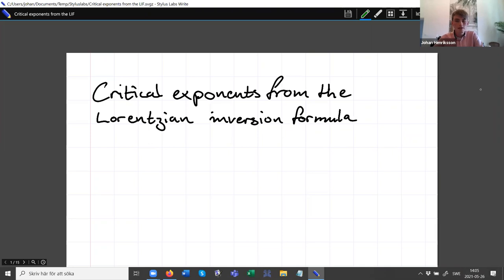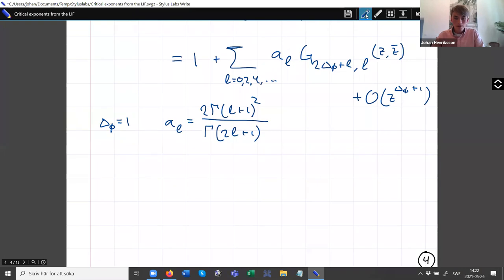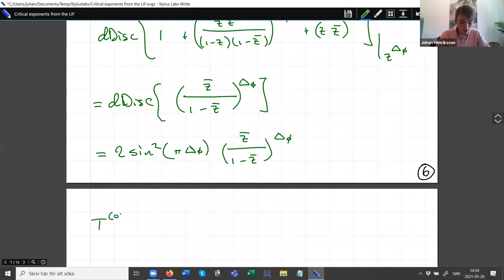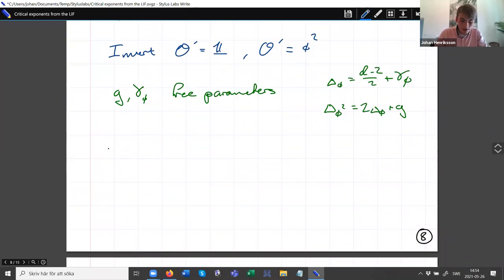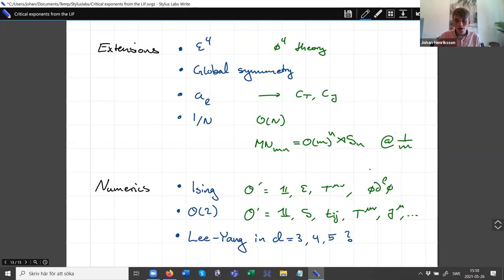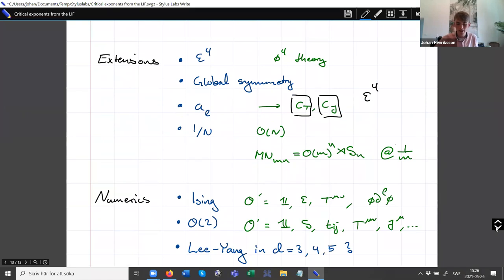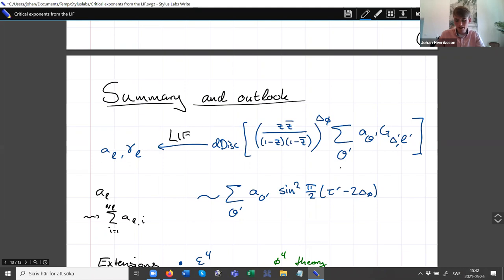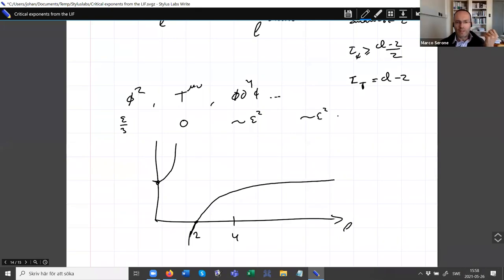Henriksson, Critical exponents from the Lorentzian inversion formula, Bootstat 2021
The Lorentzian inversion formula is a powerful tool for understanding the dynamical data of conformal field theories, specifically it can be used to extract conformal data of spinning operators from singularities of the four-point function in Lorentzian signature.

In this lecture I aim to ``demystify'' the inversion formula by giving a concrete and explicit application of it to the Wilson--Fisher fixed-point in the ϵ expansion of ϕ4 theory (Ising CFT). I will also discuss how it can be used to study general ϕp theories near their upper critical dimensions, including the non-unitary case for odd p.